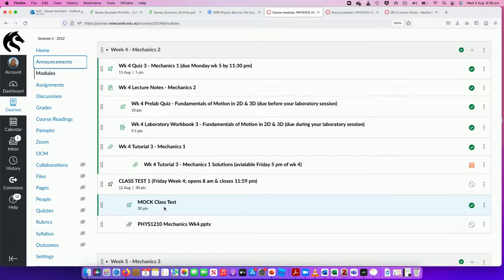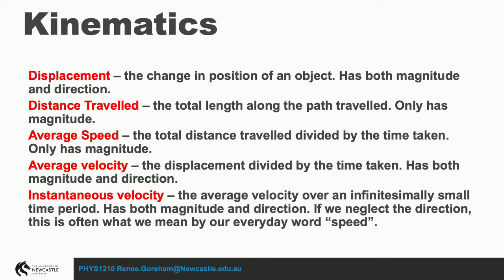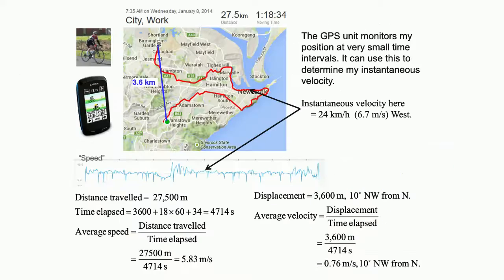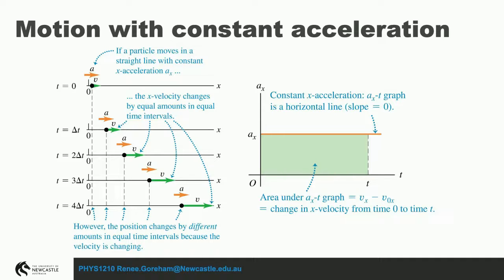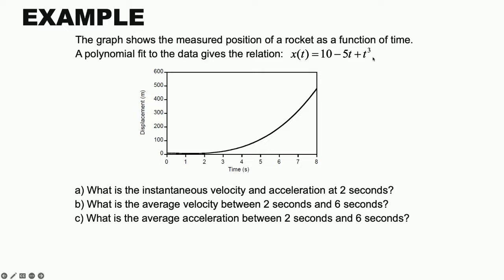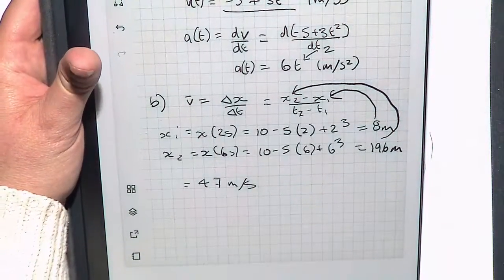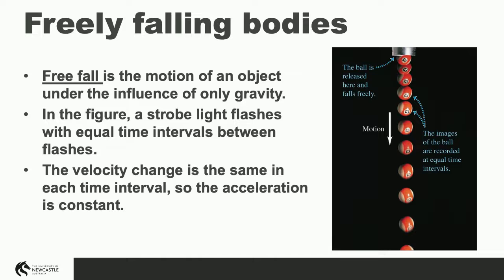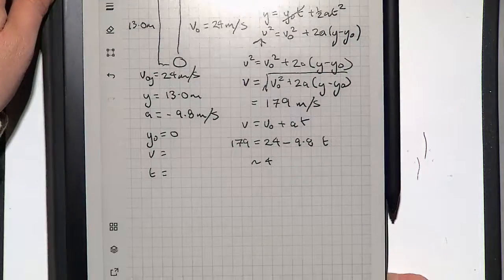PHYS1210 Advanced Physics I on 03 08 2022 Wed default 86368f3c